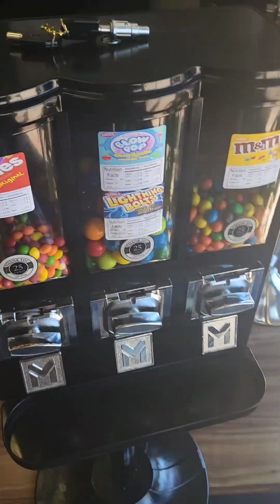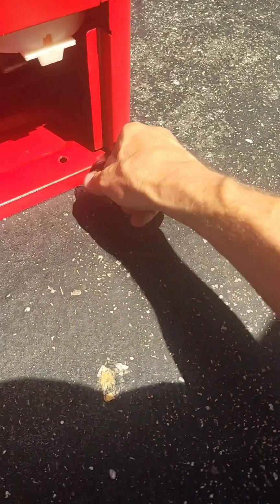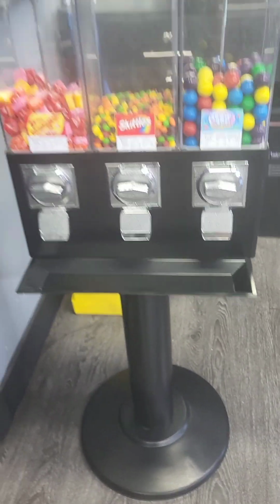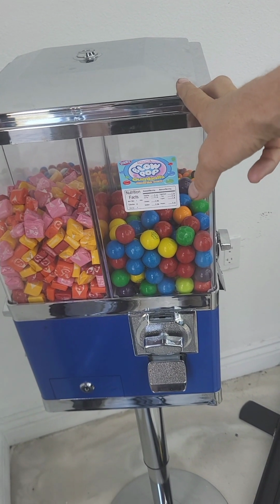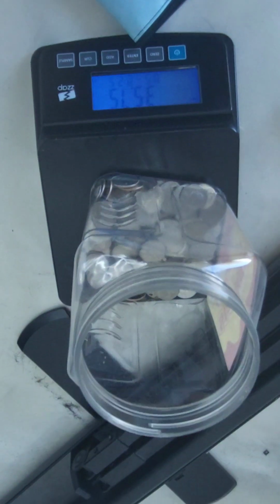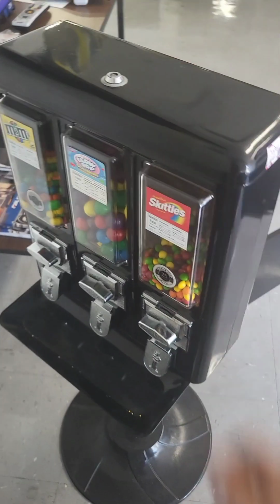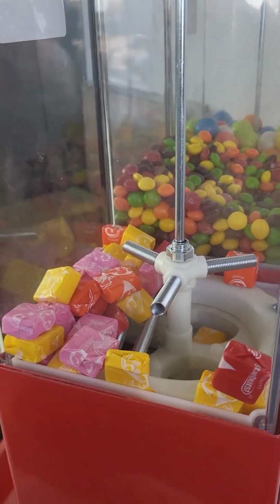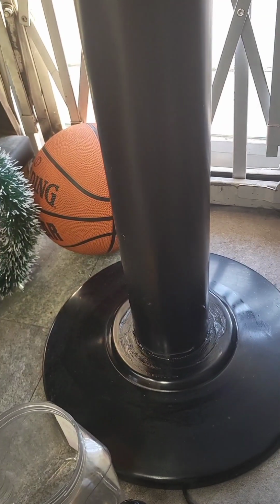vv 121 multiple collection day